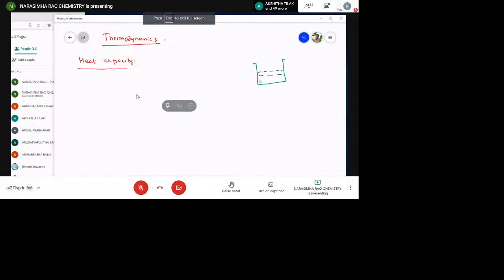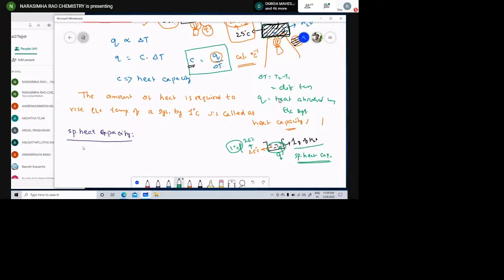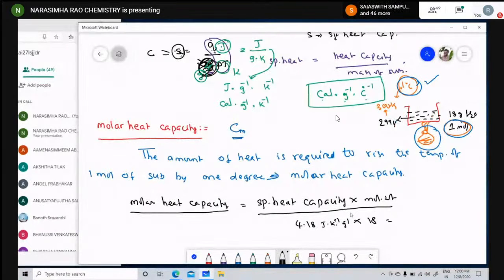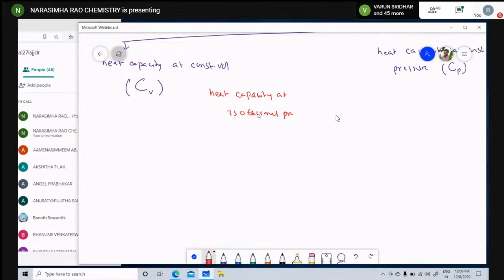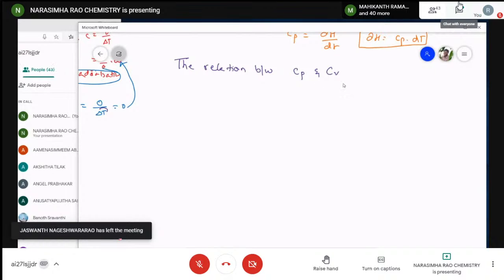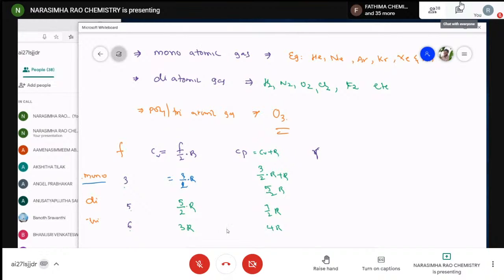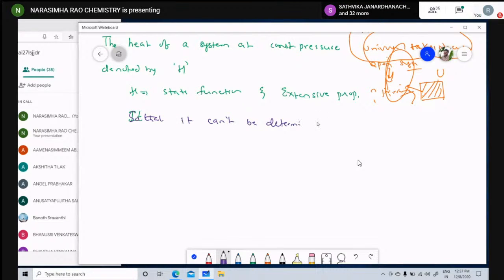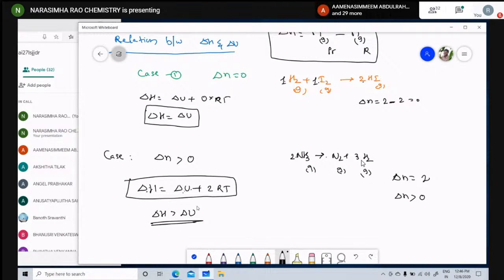CLASS 11 THERMODYNAMICS PART 6 CHEMISTRY KNR SIR